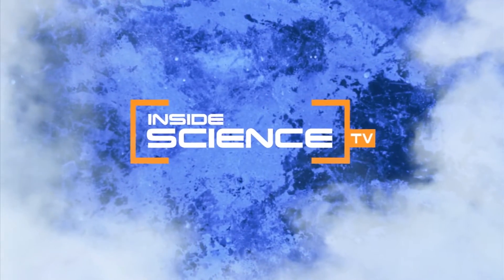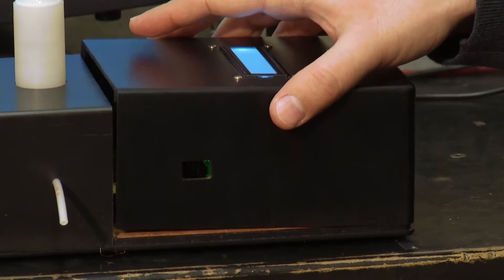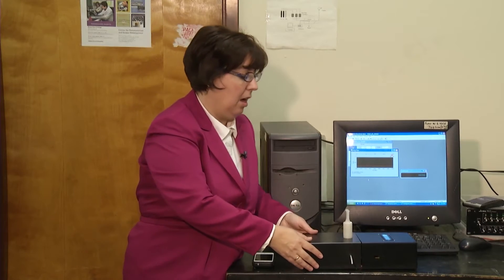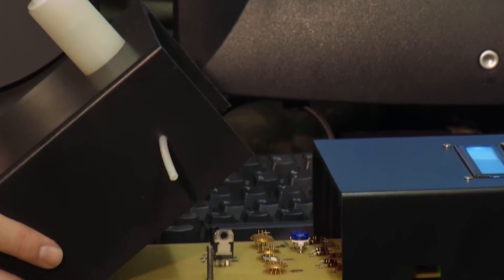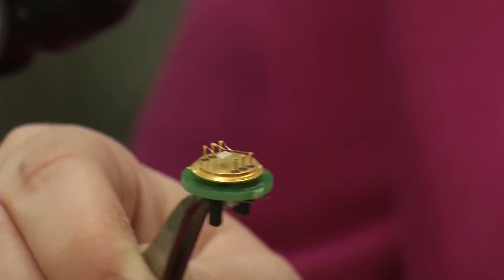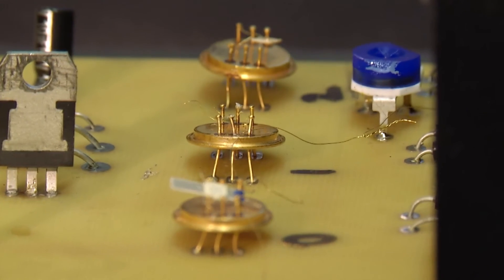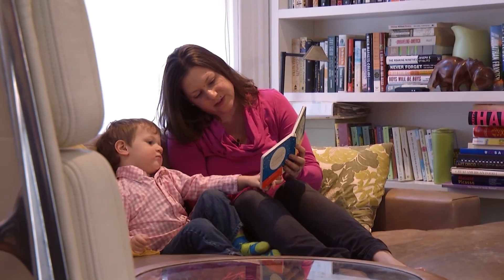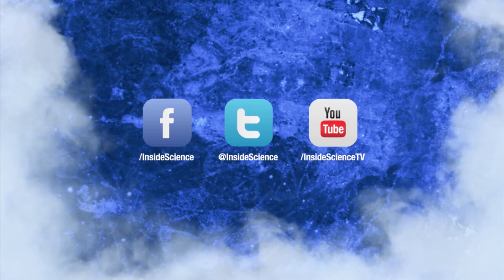Cellphones Detecting Asthma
A simple breath test could sense when an asthma attack may strike.